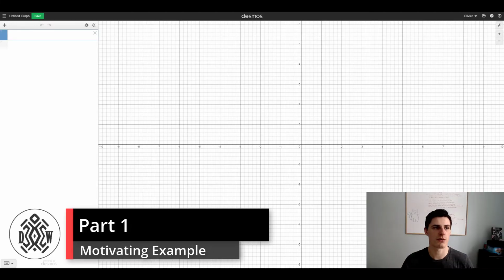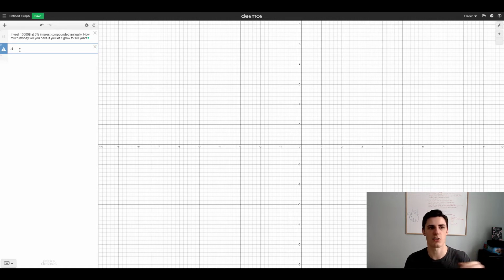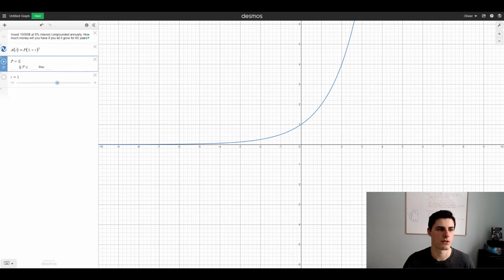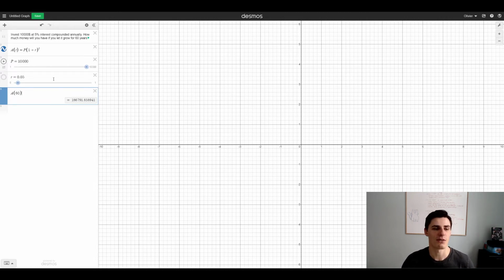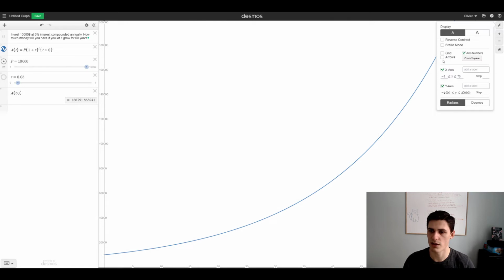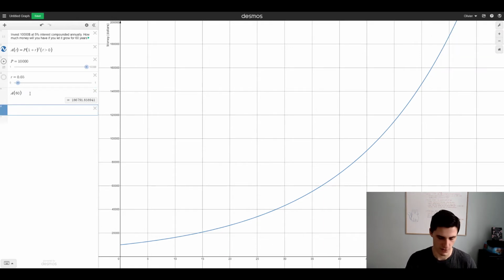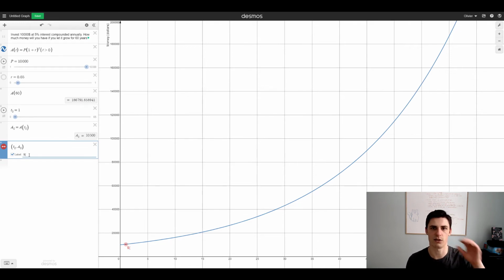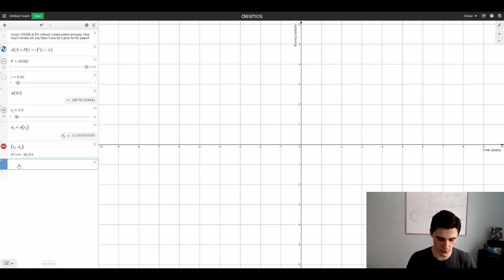How To Quickly Zoom Fit Any Functions in Desmos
Learn a hack to quickly adjust the zoom window to fit any functions in Desmos.

TIMESTAMPS:
0:00 Intro
0:18 Motivating Example
5:57 Zoom Fit in Desmos
7:21 Outro